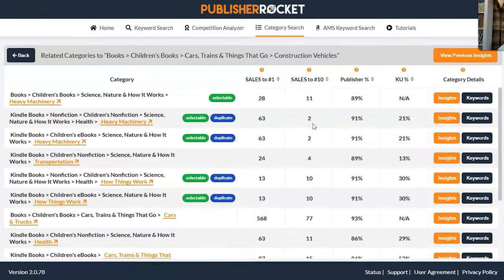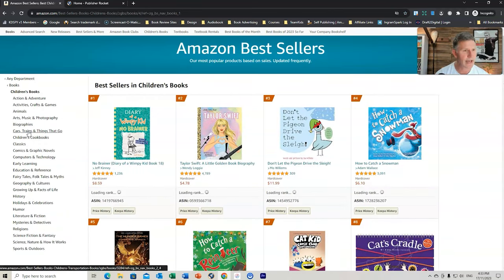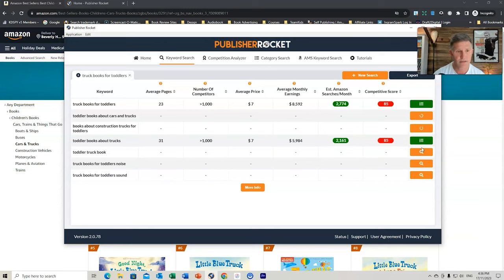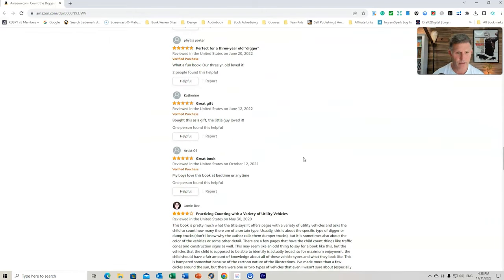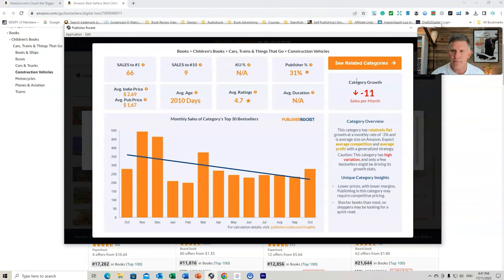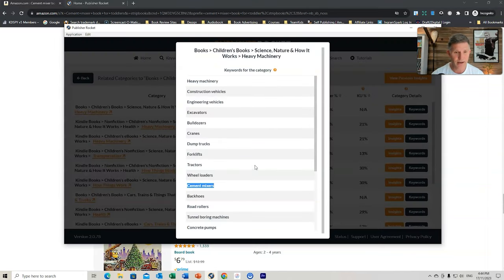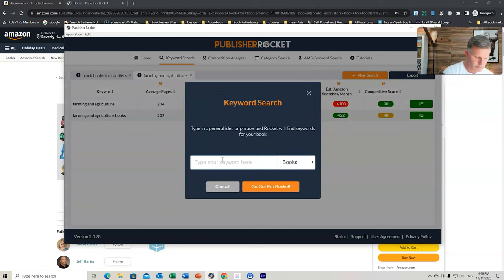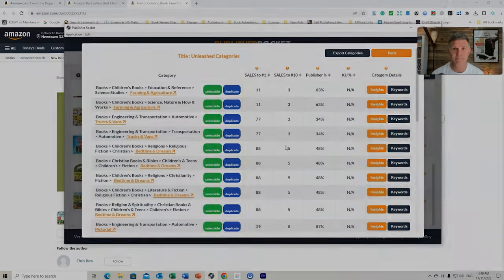Publisher Rocket - How to Research HOT and Trending Niches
NEW and UPDATED Exclusive Rocket BONUS! This course includes everything you need to know to publish books successfully on Amazon KDP.

Once purchased, you will receive an automated email from ThriveCart with the link and details to access the course for FREE.

Publisher Rocket is a fantastic tool to assist with your niche research for Amazon KDP. In this video, we delve into how you can use the software to dig deeper than ever before to ascertain if a niche/category is worth publishing a book in.

► How to Plan, Create and Design an Online Course with Thinkific (FREE COURSE)

There is no guarantee that you will earn money using the techniques and ideas in this video. This is not financial, or investment advice and it is important you conduct your own research or seek alternative assistance. I am merely sharing my opinion with no guarantee of gains or losses on investments. All reasonable steps to ensure that the information in this video is accurate, I cannot represent that the website(s) mentioned in this video are free from errors or viruses and/or any keywords used are not Trademarked. You expressly agree not to rely upon any information contained in this video.